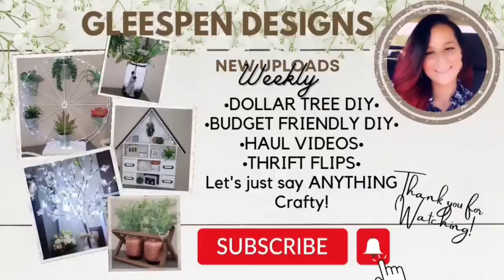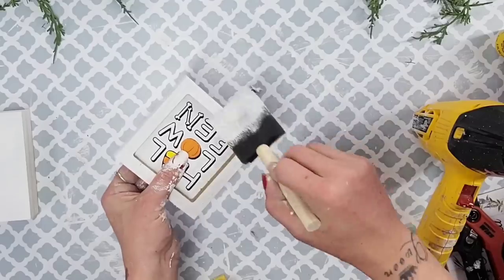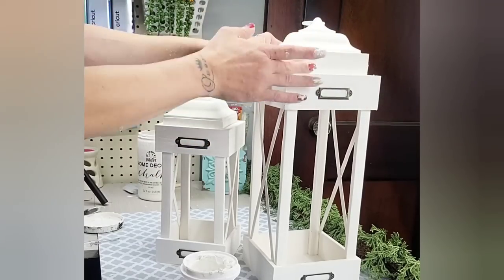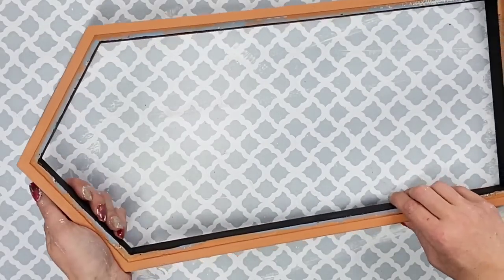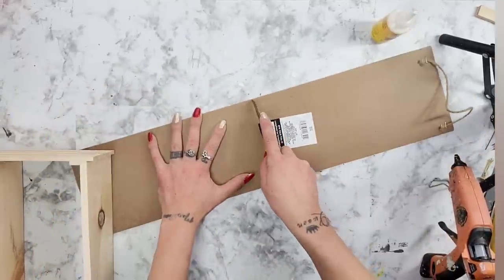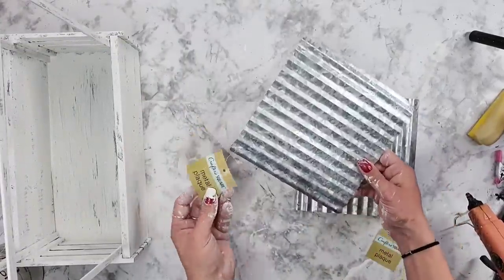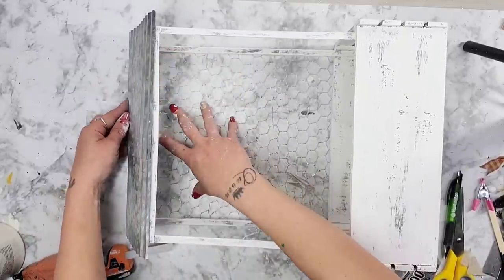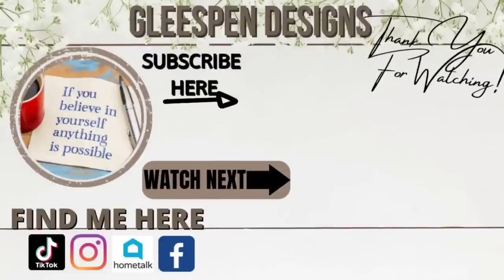Christmas And Fall Reversible Decor | Dollar Tree Diys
I asked you all in my community tab, what you would like to see next. Christmas for sure won. However, Fall was always right behind it. Plus, I know not everyone is ready for Christmas DIY'S soooo I decided why not do BOTH! So, in today's video I am showing you all how I took some inexpensive items (mostly Dollar Tree) and turned them into some beautiful Home decor that you can use for the Fall season but easily change it into Christmas Decor!
I hope you all enjoy the video and have a bless day.

To anyone who supports me and my Channel. THANK YOU SO MUCH. I am a Mama to two beautiful crazy, loving, kids. I do not work because i am an above knee right leg amputee so it is really hard to work a normal job. I am hoping one day to bring in an income doing what I love most, and that's making and sharing my DIY'S with you all. So your support means the work to my kids and I. You do not have to Support by money.

MY COMPLETE AMAZON STORE!

beacons.ai/gleespendesigns

LINKS TO ITEMS USED IN THE VIDEO. & Some of my other favorite DIY items
These are Free links for you to use. However, I do get a small percentage of the sale at NO CHARGE TO YOU. Thank you for your support!

CHRISTMAS STENCILS

FALL STENCILS

Mini Table Saw

Hot Knife

Zip Sander

Lambs Ear Garland (the one I use on my desk)

Eucalyptus Garland

Carta Bella Paper Company Fall Break Collection

Rae Dunn Sticker Letters

Chicken Wire

Paper Cutter 12 Inch

Metal Labels

Mod Podge - 1469 Clear Acrylic Sealer, 12 ounce, Matte

32 count 10ft 30LED String Lights

Boxwood Greenery

592 count 1/2 inch Wood Letters and Numbers. 2 different styles

20 Pack of Assorted Size Paint and Chip Paint Brushes for Paint, Stains, Varnishes, Glues, and Gesso

00:00 Introduction
00:38 DIY #1
13:29 DIY #2
23:18 DIY